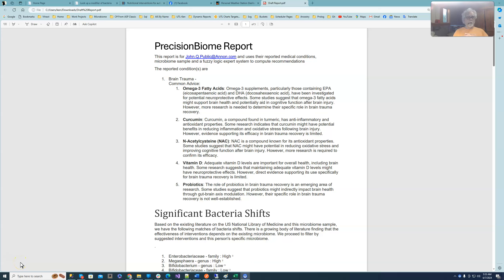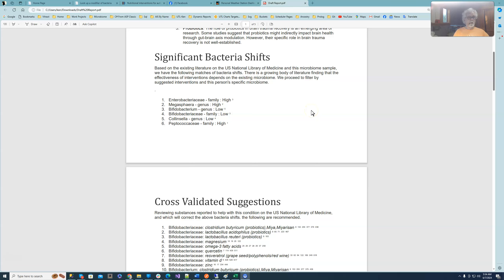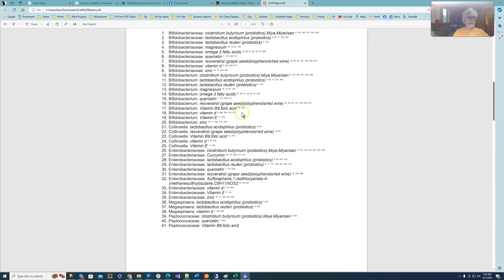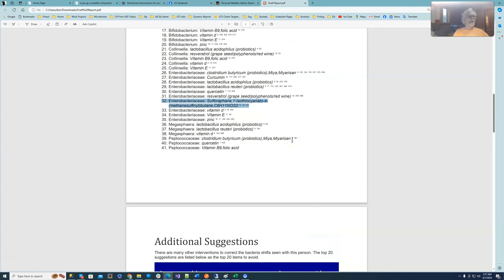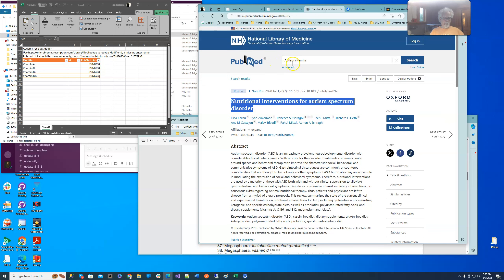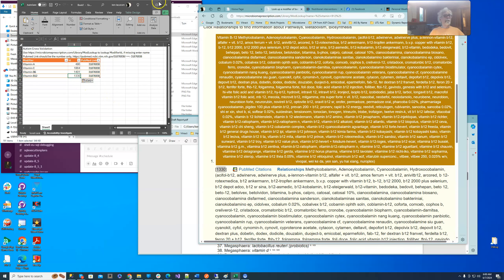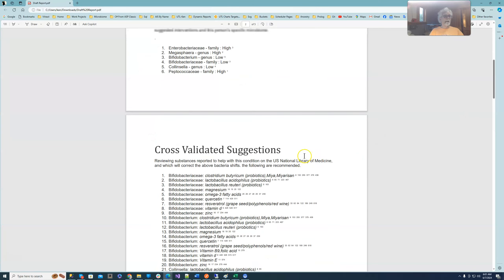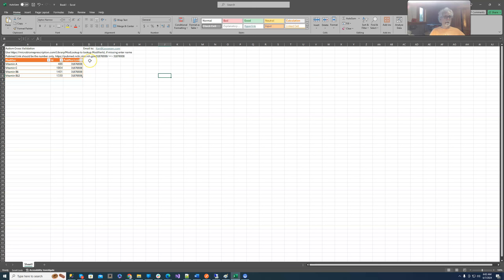Autism Cross Validation Project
We need your help to make better suggestions from your child's microbiome sample to help with Autism.